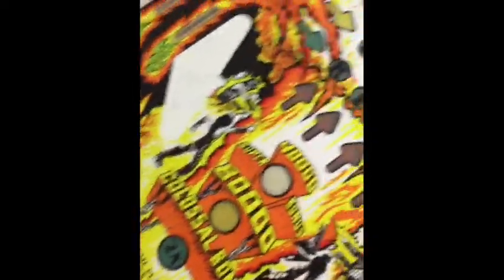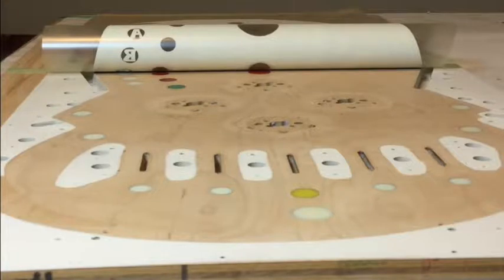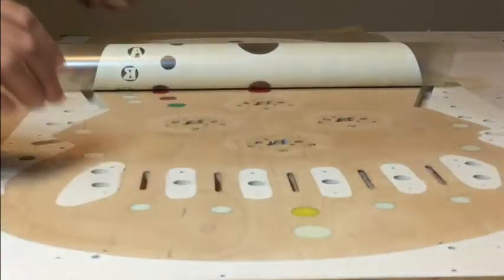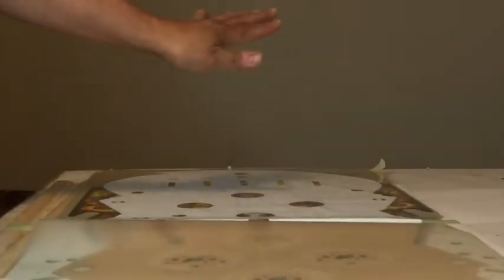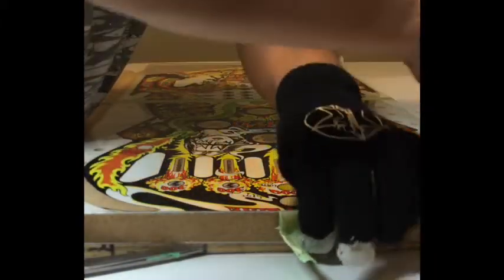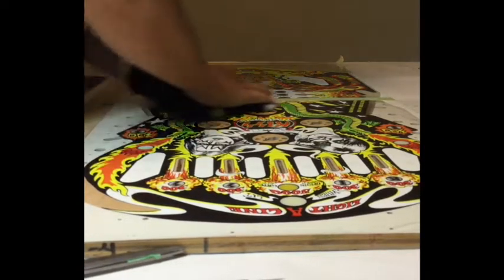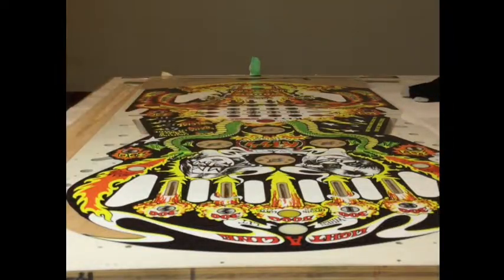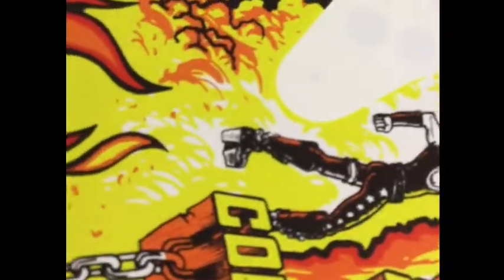Pinball play field overlay installation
how to install a pinball play field overlay dry method